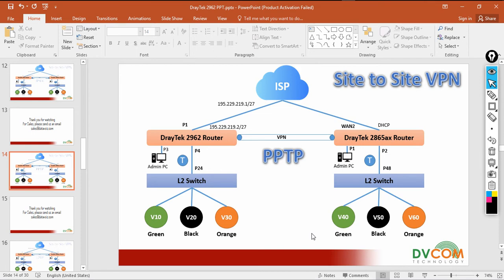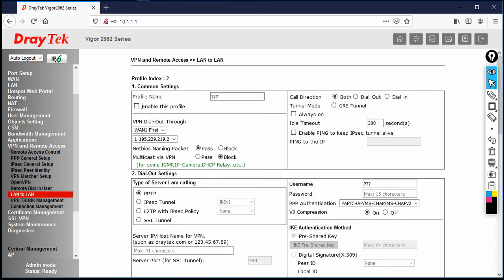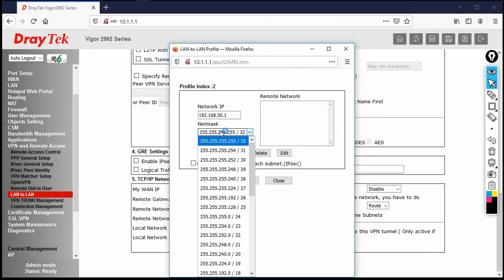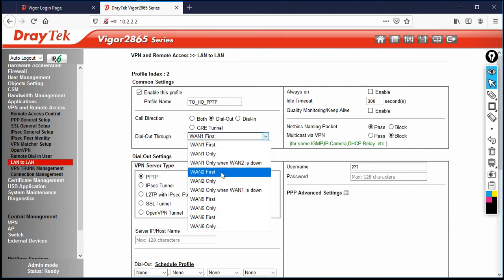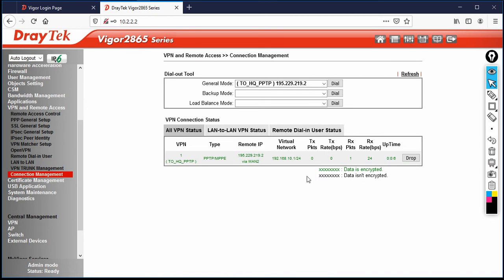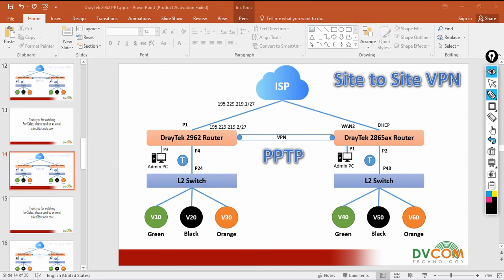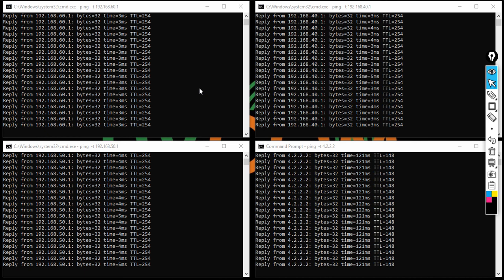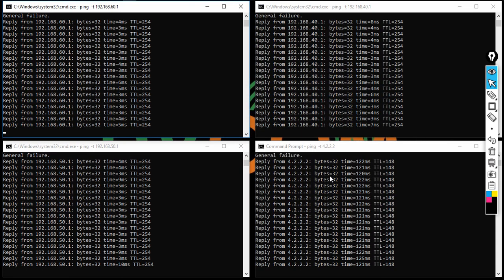DrayTek Site To Site VPN (PPTP) | Vigor2962